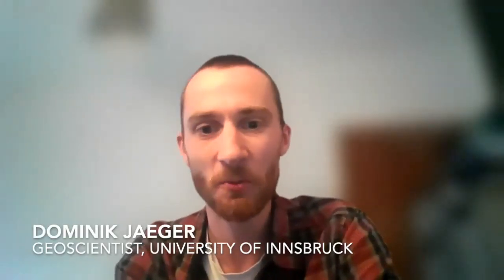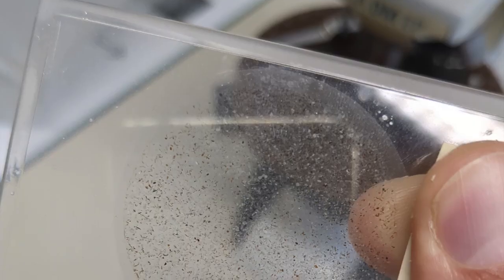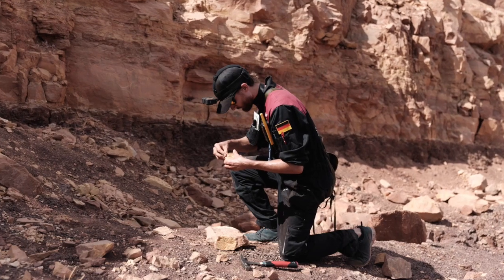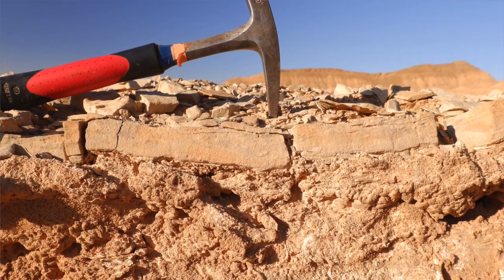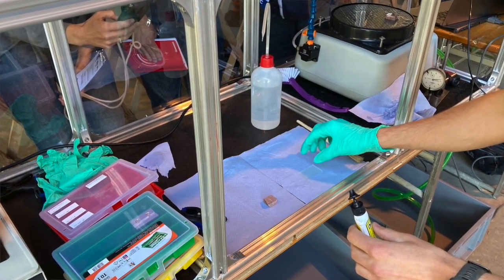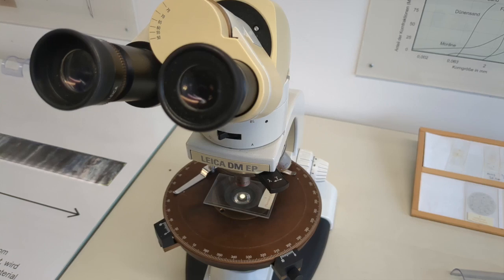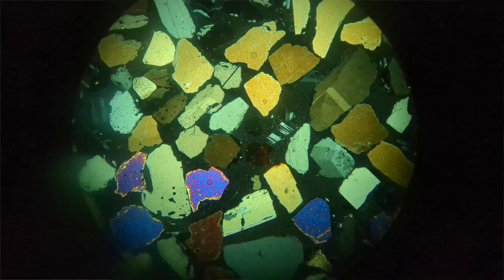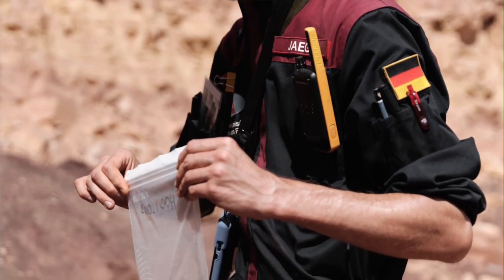AMADEE-24 Experiment Spotlight: GeoPrep - One Rock at a Time | Interview with Dominik Jaeger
In this episode join us in the world of Mars exploration as we uncover the GeoPrep (Astro-geological sample preparation for field-based analytics and return prioritization) experiment conducted by the University of Innsbruck, Austria.

✅ Experiment Overview:
GeoPrep, is on a mission to decode the history of Mars through rock analysis. It introduces a innovative new workflow for sample preparation, optimized for field laboratories. Analog astronauts, with limited training, test their ability to perform this critical task. They also conduct simple optical microscopy to assess sample quality and suitability for in-depth analysis, contributing to real-time geoscientific work.

Your participation enriches the discourse surrounding the scientific inquiries shaping the future of space exploration.

We invite you to contribute your thoughts on how to train analog astronaut best for geological tasks.